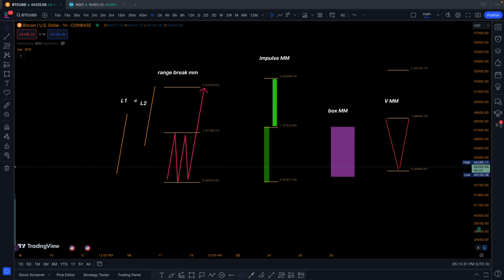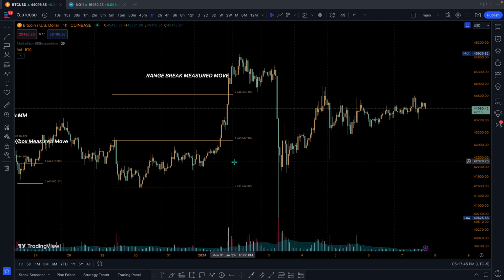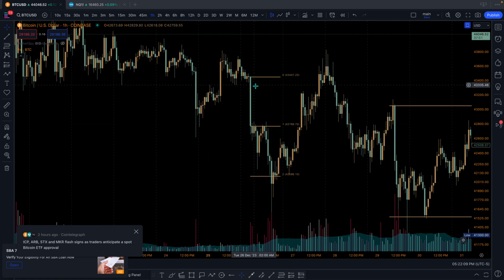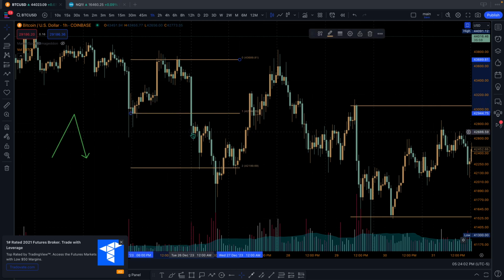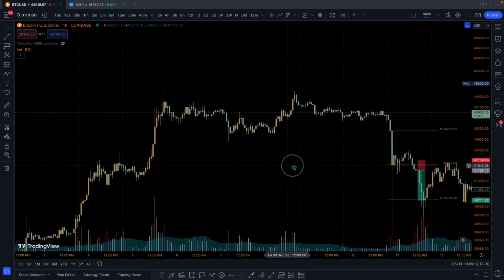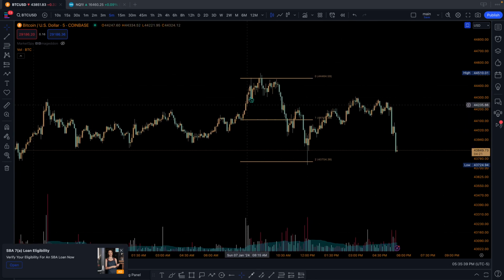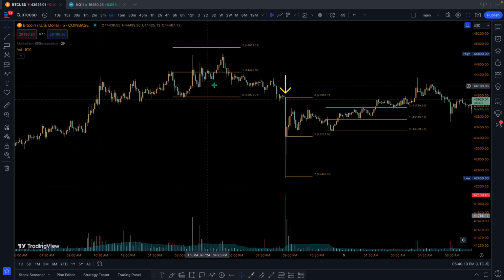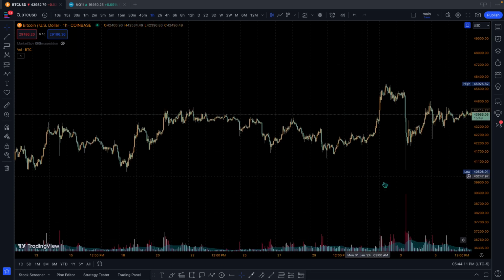Measured Moves part 1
I love measured moves. I use them every single day and they are a MASSIVE part of my trading. so I wanted to share an intro to measured moves. comment and ask any questions. ill expand more on them if you want.
cheers
-BOX-

💧 STAY UPDATED - NEVER LIQUIDATED!